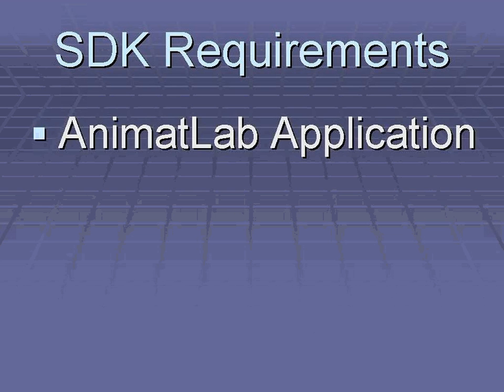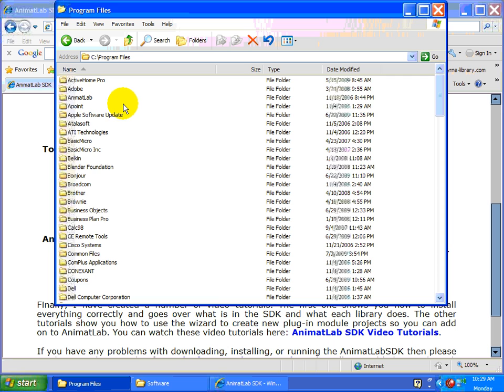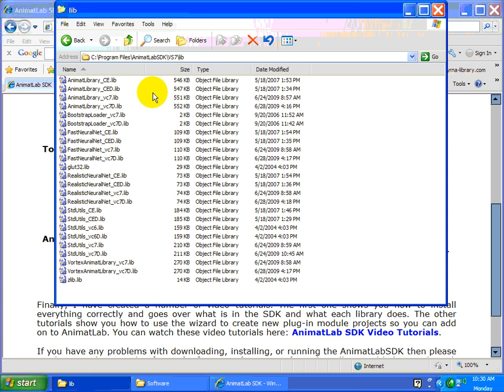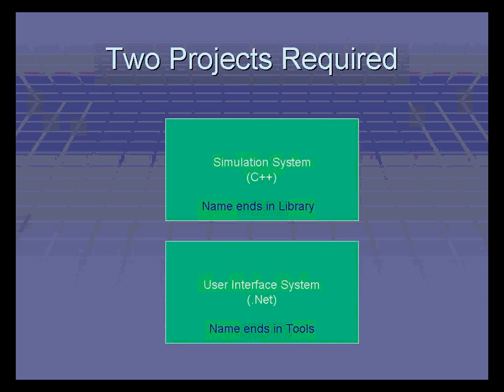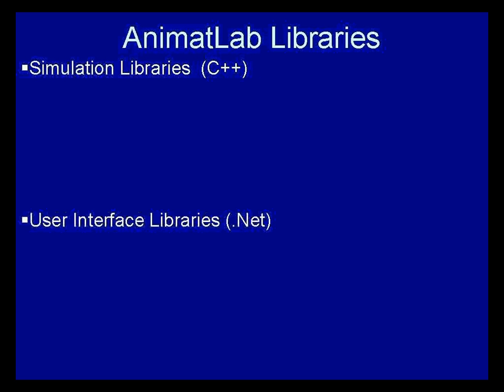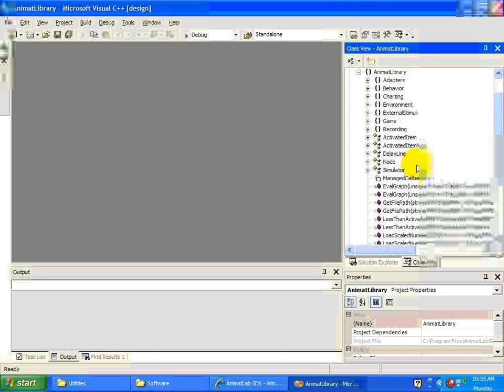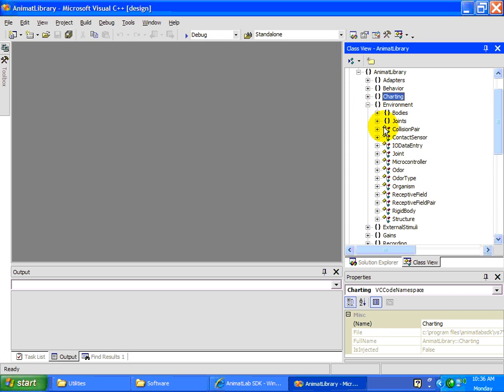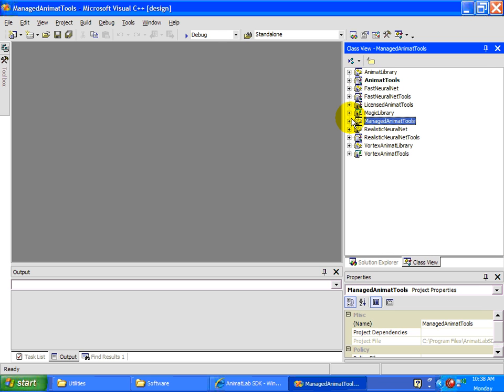AnimatLab SDK Basics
This tutorial describes how to use the AnimatLab SDK to build your own plug-in modules that can be used within AnimatLab AnimatLab is a neuromechanical simulation system that allows you to build a physically accurate, biomechanical model of the body an organism. Hill muscle models within that body can be controlled using biologically realistic neural networks to reproduce behaviors found in the real animals. This tutorial targets version 1 of AnimatLab. However, the basic information is still essentially correct. I will work on a new one for version 2. Please note that V1 of AnimatLab is no longer being actively maintained and I strongly urge you you use the V2 SDK instead.